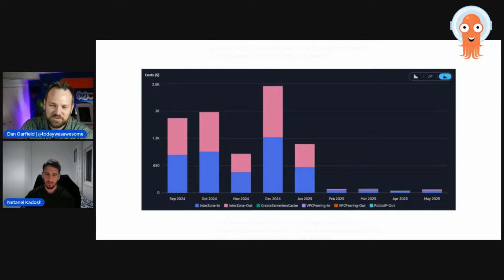Do You Really Need Redis for Argo CD? | Argo Unpacked Ep. #18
Are you still managing Redis for your Argo CD setup?
It might be worth rethinking. In this session, Netanel offers another perspective on why you may not actually need Redis — and how eliminating it could simplify your operations while saving costs.